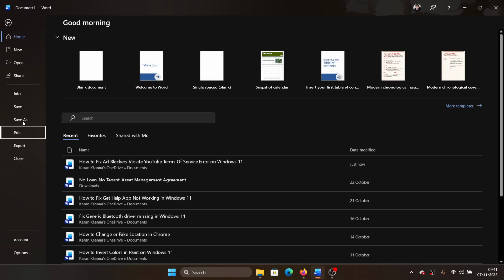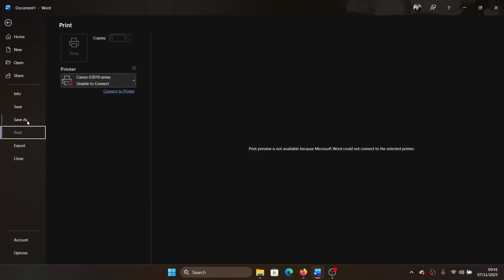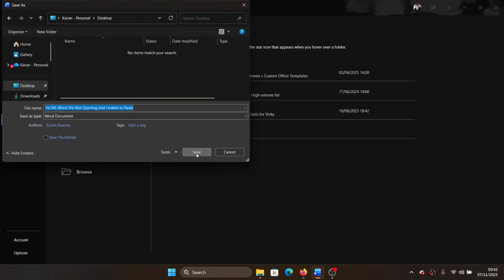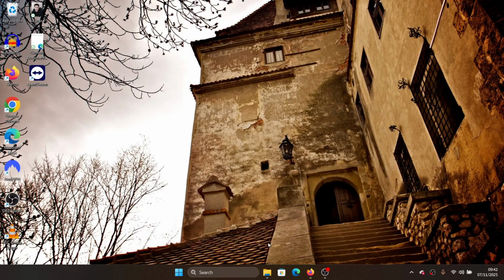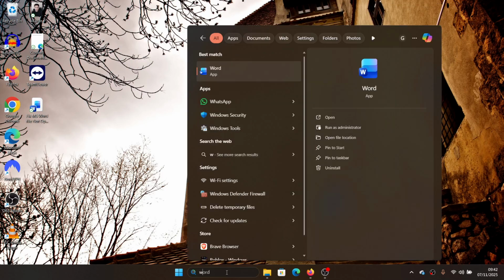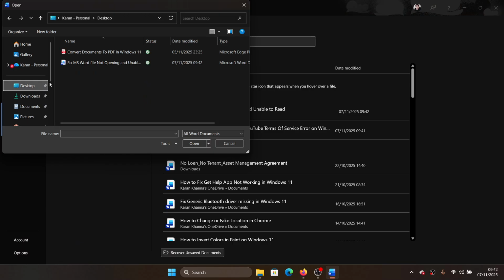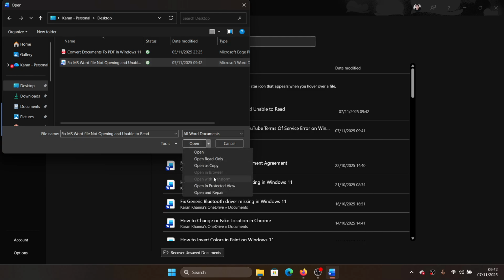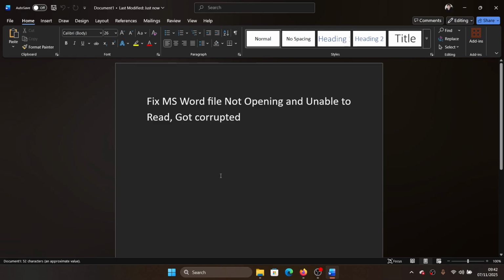Fix MS Word file Not Opening and Unable to Read, Got corrupted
Video Title : Fix MS Word file Not Opening and Unable to Read, Got corrupted

If you wish to Fix MS Word file Not Opening and Unable to Read, Got corrupted then please watch this video.